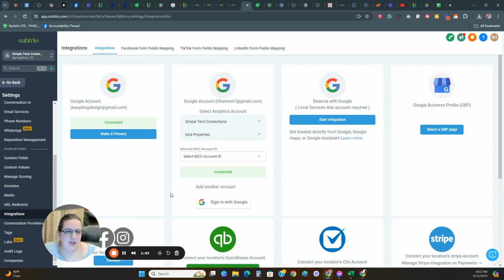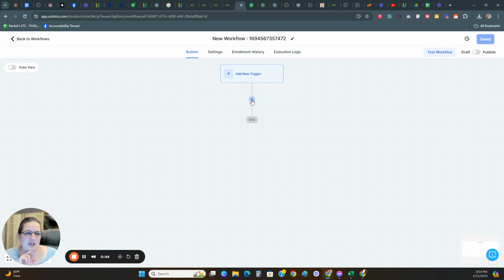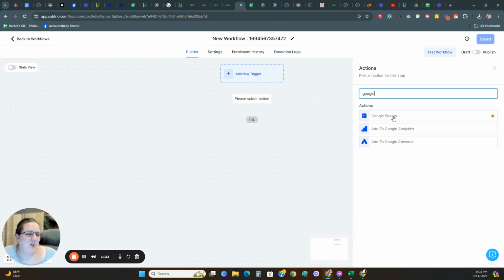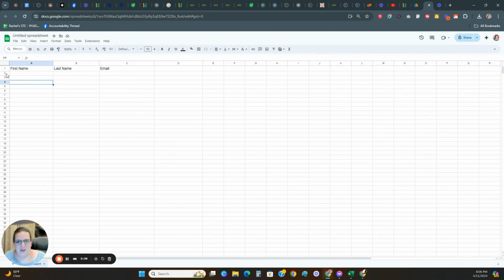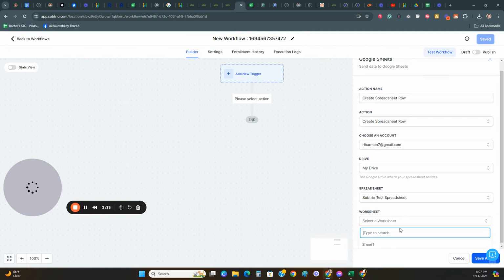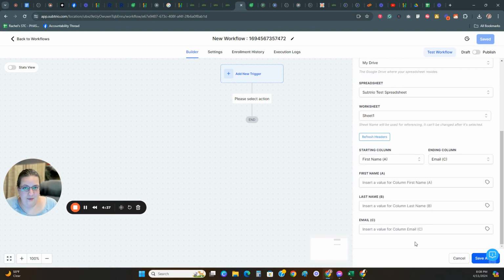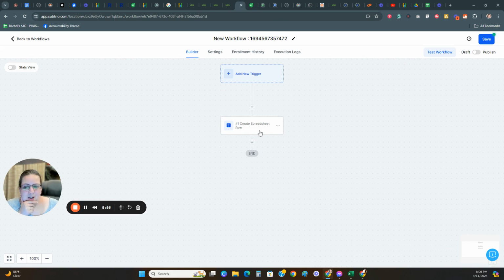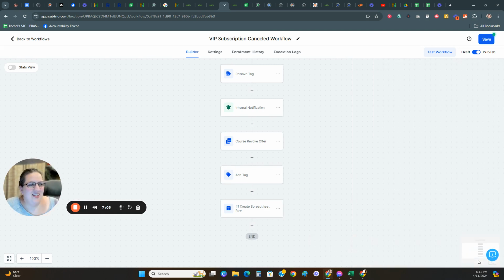Subtrio Premium Actions: Adding Data to a Google Sheet in Workflows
Did you know that you can add date directly to a Google sheet from your workflows in Subtrio and HL whitelabels?
It is a premium action, but totally worth the small cost (especially in Subtrio) for the amount of time it saves!